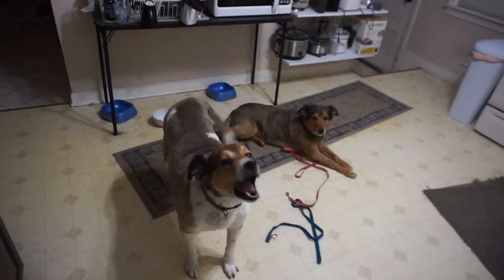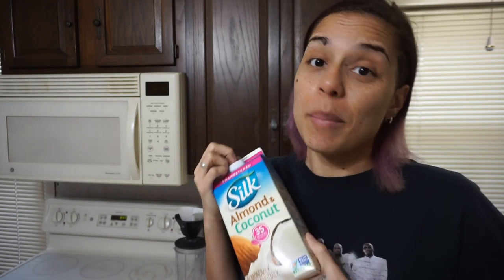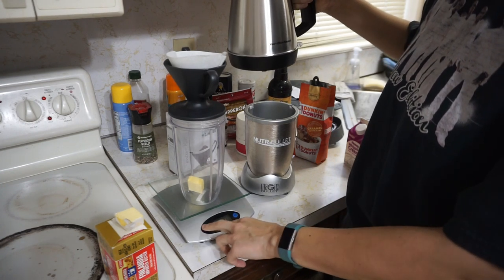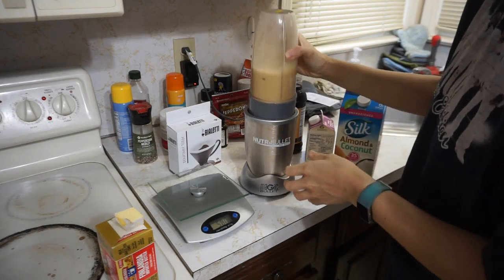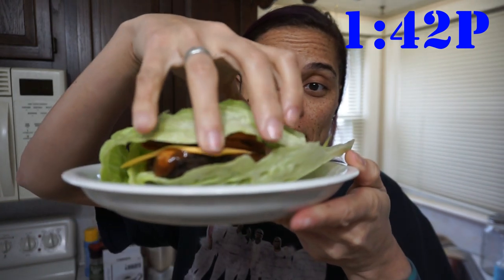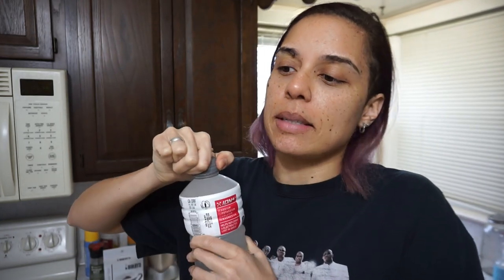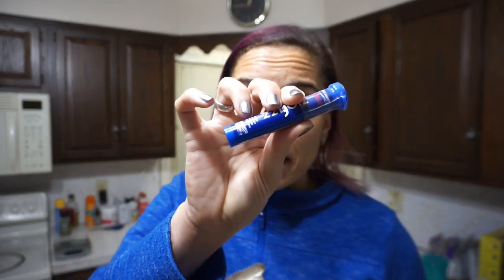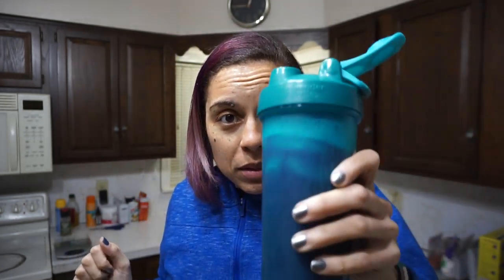2019-02-13 WIEW (Keto Full Day of Eating)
Feeling really good this week!!!